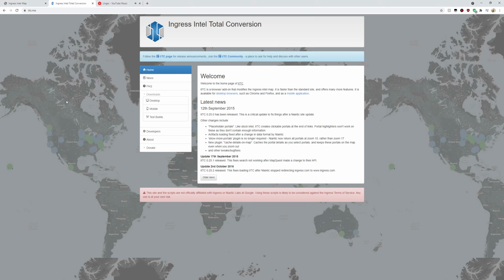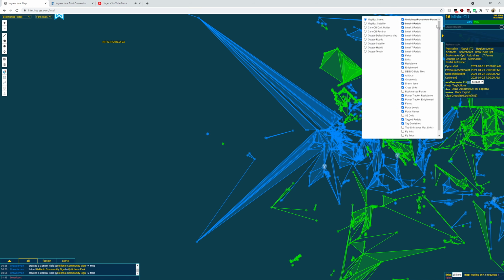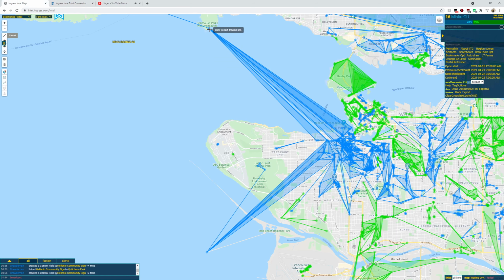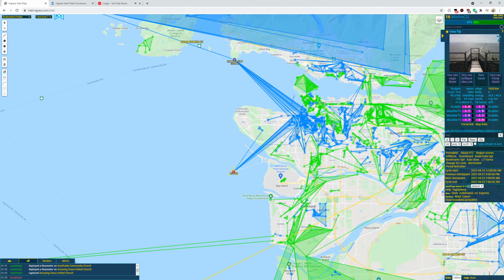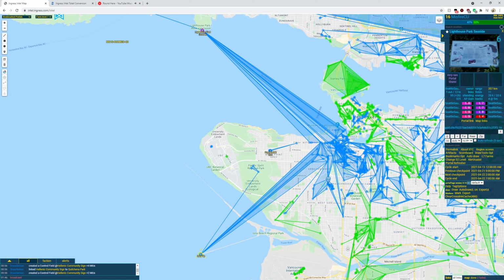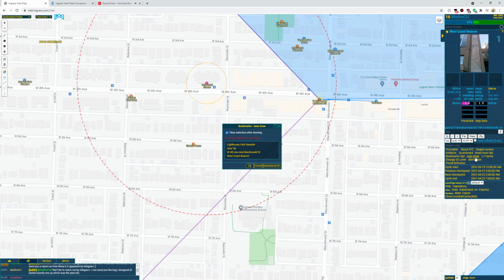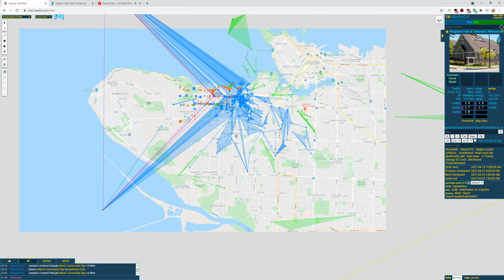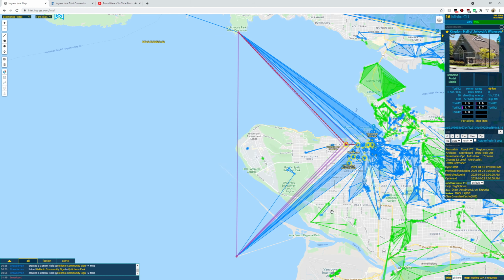Basic IITC Drawing for Ingress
This is a basic intro tutorial of drawing in IITC.

If you have any problems (either faction) reach out in the comments or on telegram (@misfirecu)